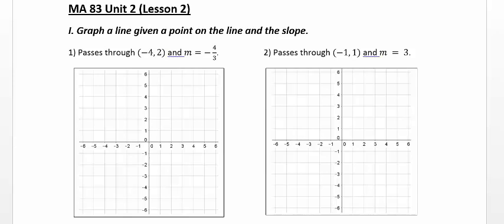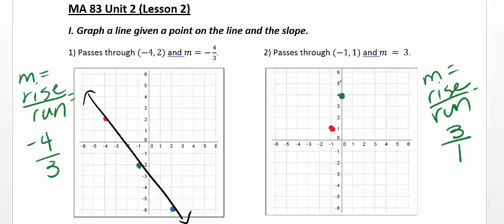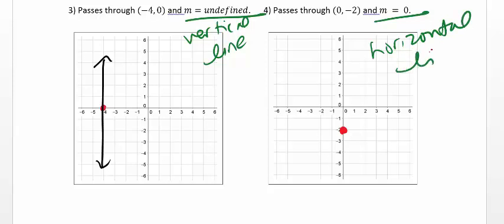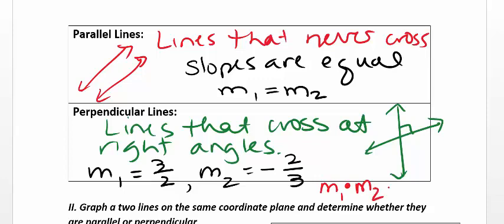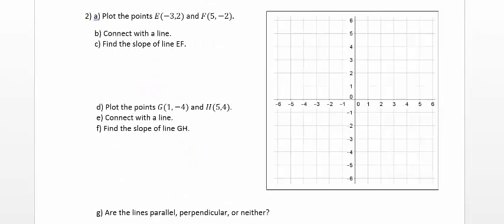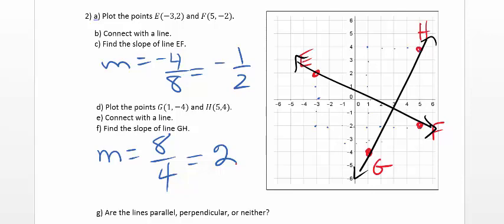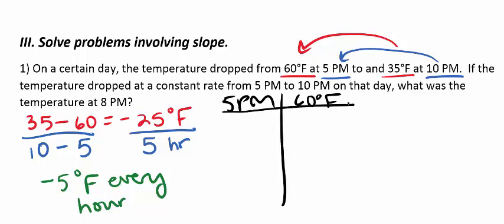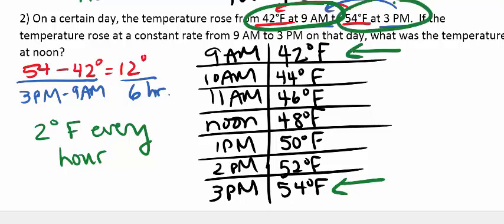MA 83 Unit 2 Lesson 2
Graph a line given a point on the line and the slope.  Graph a two lines on the same coordinate plane and determine whether they are parallel or perpendicular.  Solve problems involving slope.